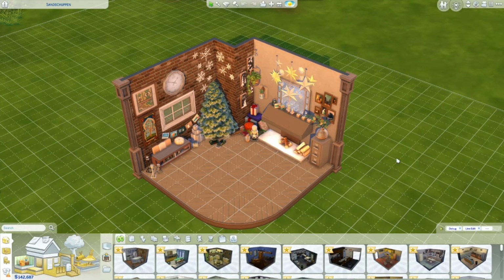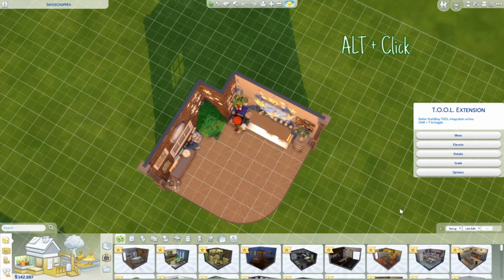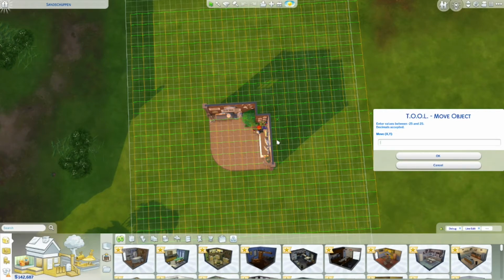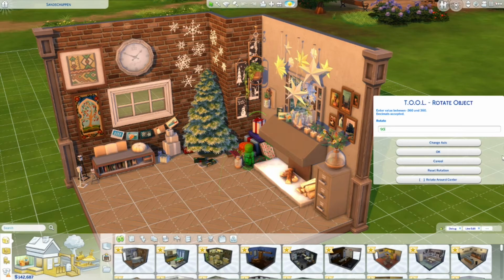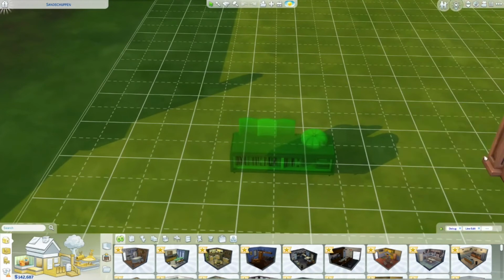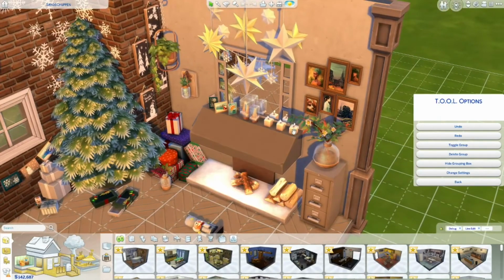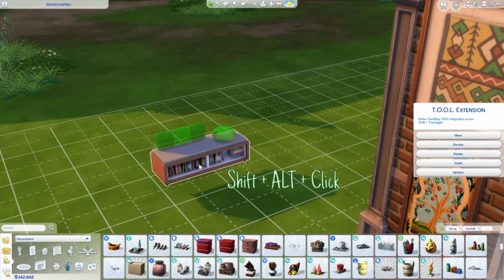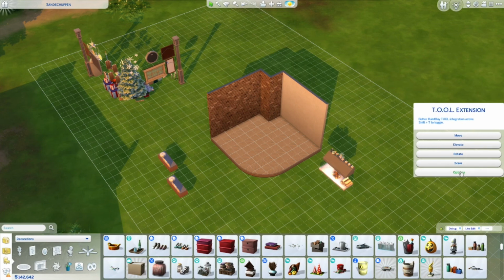TOOL Mod Basics Tutorial (Sims 4)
A quick tutorial of the main TOOL functions, a building mod for The Sims 4. I will continue producing "How To" videos like this regularly.

I highly recommend that you check out their videos if you want to know more details. If you want to use it in Build Mode as I do in this video, you'll need BetterBuildBuy, another amazing mod by the same creator.

If you find that TOOL is not behaving as it does in my video, note that I have "Snap To Terrain" and "Snap Camera On Move" turned off in the settings!

0:00 Basics
2:12 Moving
4:59 Elevating
5:49 Rotating
08:23 Scaling
09:13 More Information
10:07 Duplicating
11:29 Using the Grouping Box